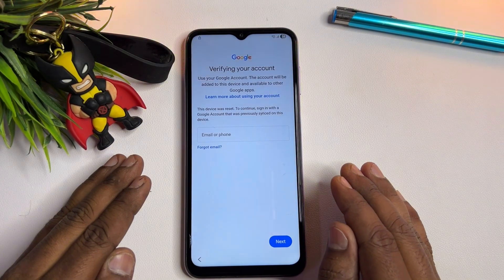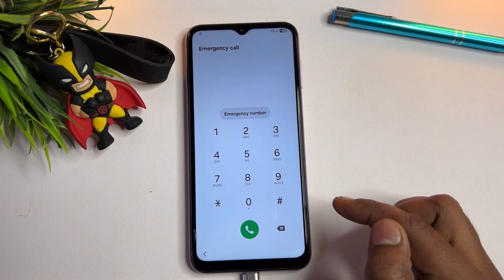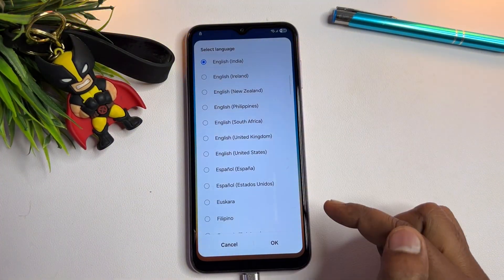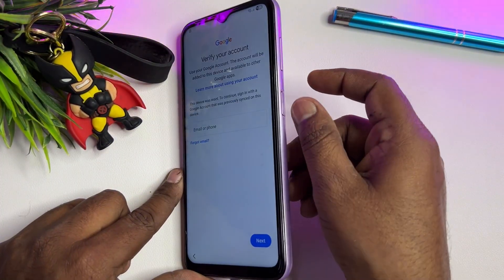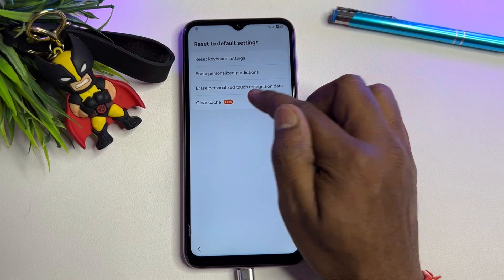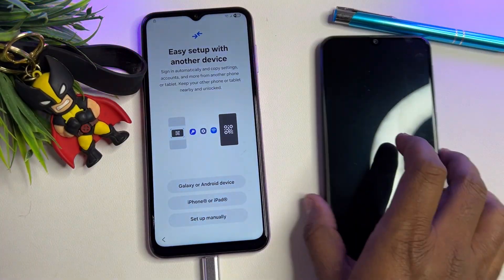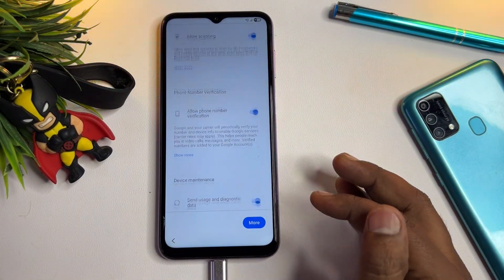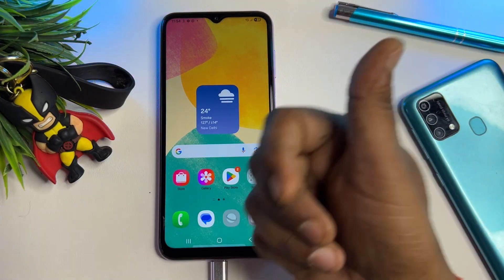Samsung A16 Frp bypass Android 15/16 | Samsung A16 Hard Reset Without Pc 🆕 Method 2026 Google Bypass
Samsung Galaxy A16 Frp bypass Android 15
Samsung A16 Hard Reset
Samsung Galaxy A16 Hard Reset Not work
Samsung A16 Google Bypass
Samsung A16 Frp Unlock Without Pc
Samsung A16 Frp bypass Android 16
Samsung Galaxy A16 Google Account Remove
Samsung Galaxy Google I'd Forget
Samsung A16 Google Bypass Without Pc
Samsung Galaxy All Type Locked 🔒🔐 remove
Samsung A16 Hard Reset & Frp bypass Android 16